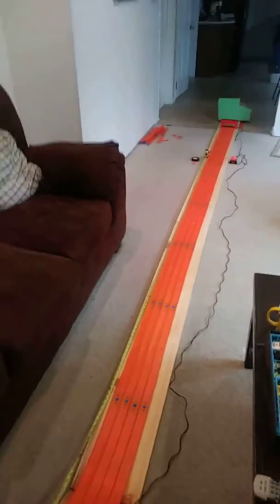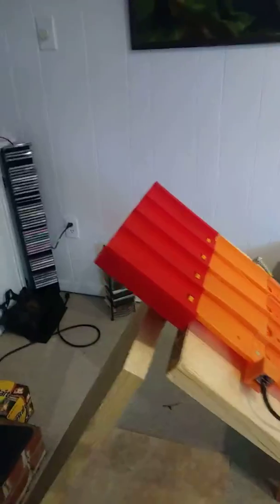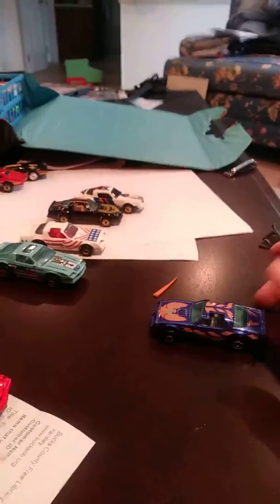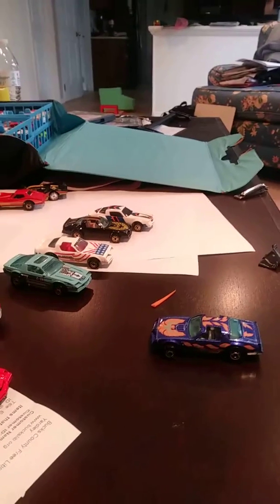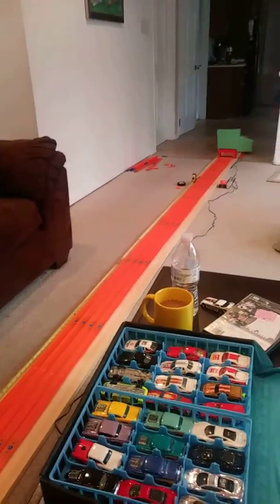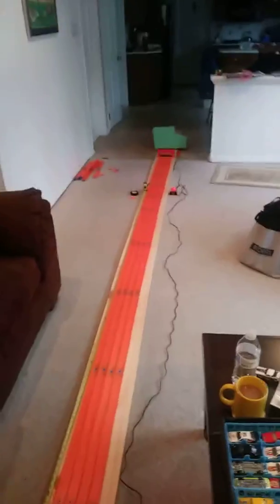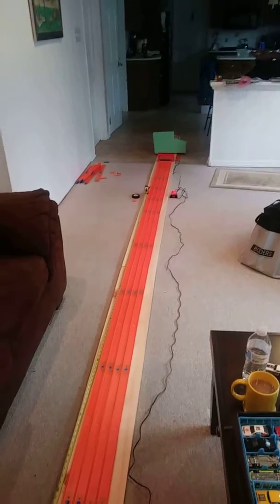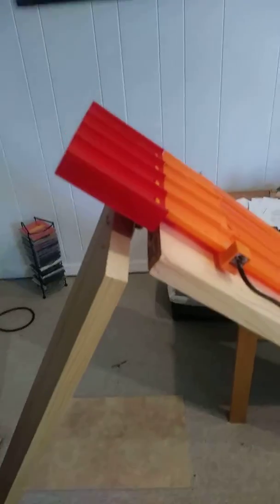Track time trials discussion and evaluation